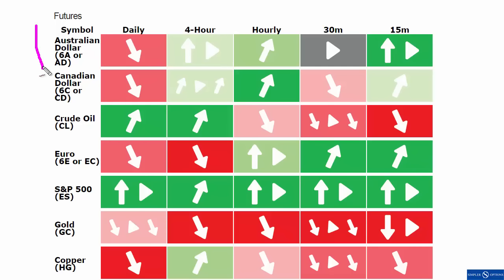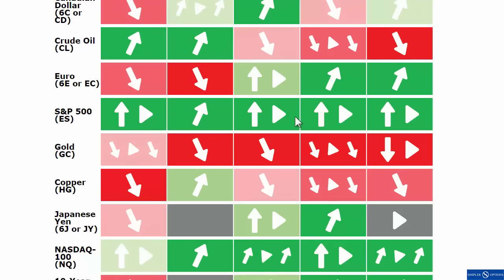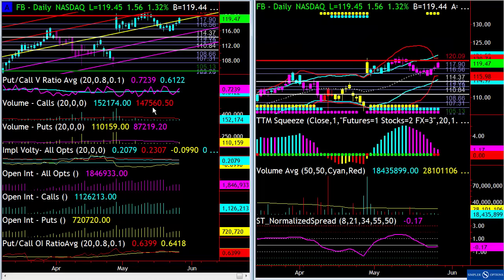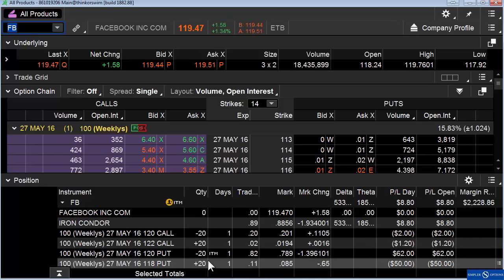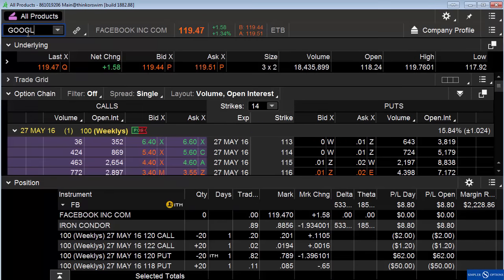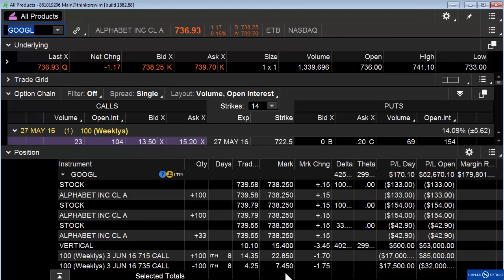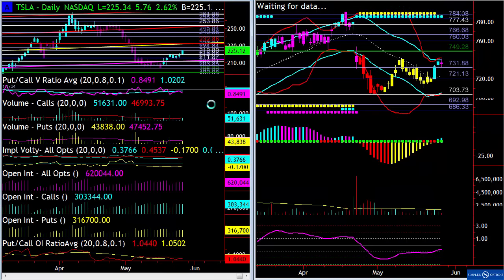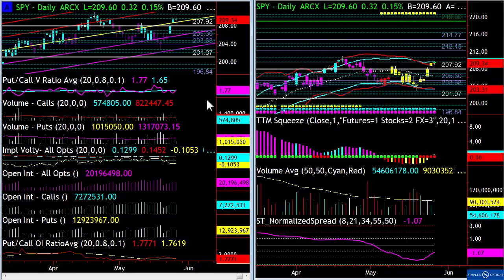Simpler Options: What to Expect For the Long Weekend?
Stocks have shorts on the run, that is clear.  But what isn't clear is how much room bulls have to the upside before itchy trigger fingers start pushing the sell button.  It really comes down to who is more nervous: bulls or bears.  This is what I think will happen.

John F. Carter
Forecast for Friday, May 27, 2016

Learn how to trade options by joining our elite insiders club of options traders worldwide. John F. Carter, an experienced professional options trader, leads community members through live trades daily while explaining strategies, significant market opportunities, and daily trading lessons. Together, newbies and experienced traders alike share knowledge, experience and support one another in this active trading forum.